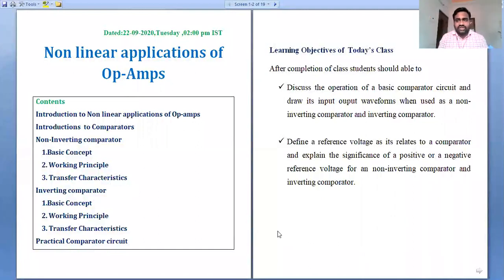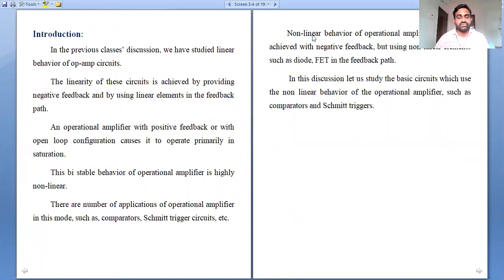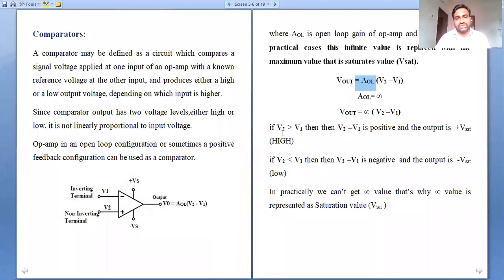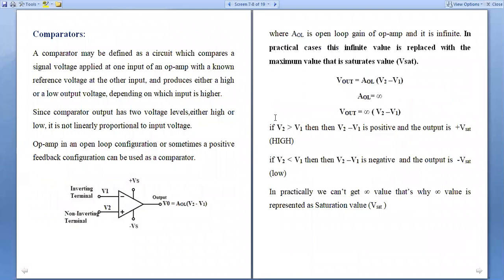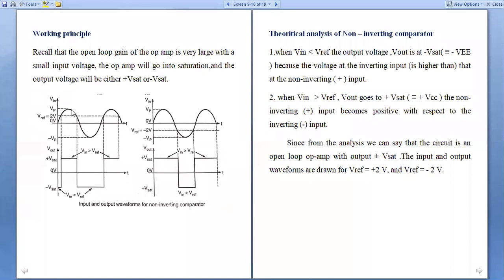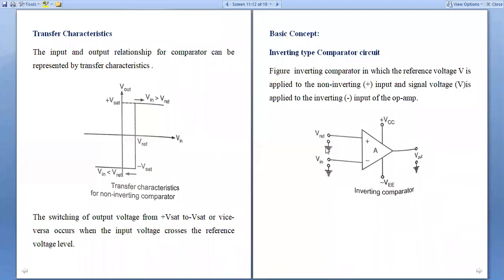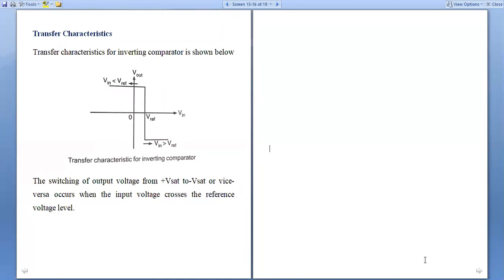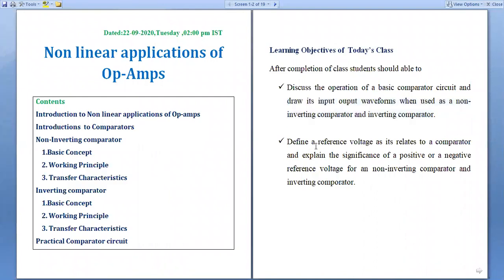LICA II Lec -23 II Introduction to Non linear applications of Operational Amplifier II 22-09-20 II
Lecture : 23           Introduction to Non linear applications of Op-amps
Introductions  to Comparators
Non-Inverting comparator
    1.Basic Concept
    2. Working Principle
    3. Transfer Characteristics
Inverting comparator
    1.Basic Concept
    2. Working Principle
    3. Transfer Characteristics
Practical Comparator circuit